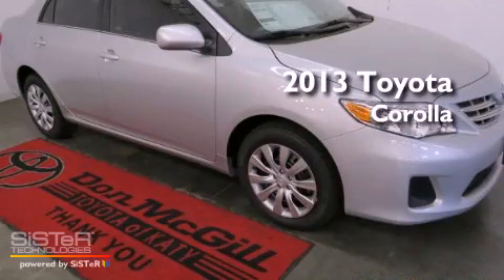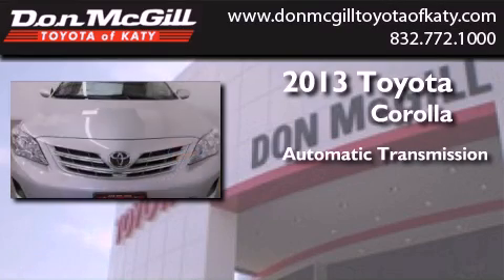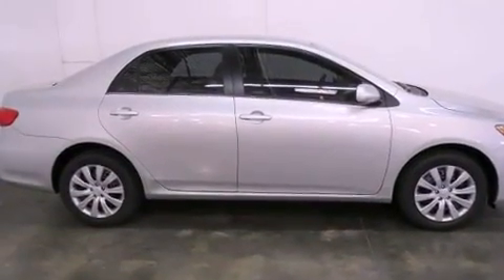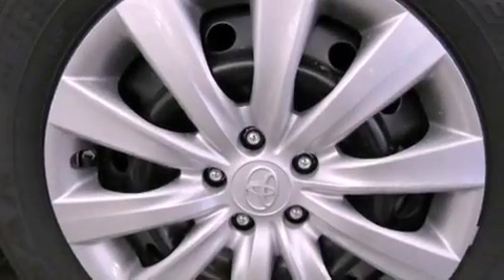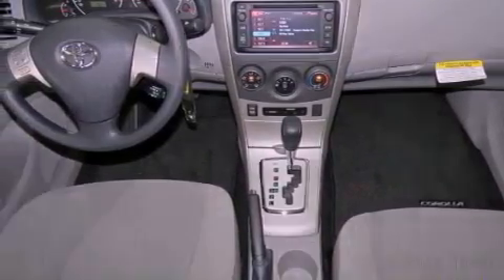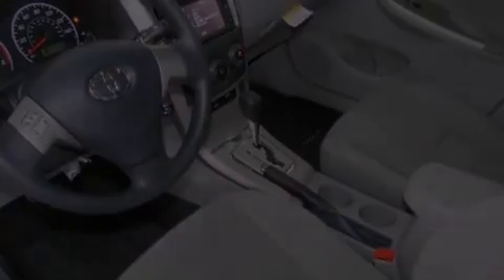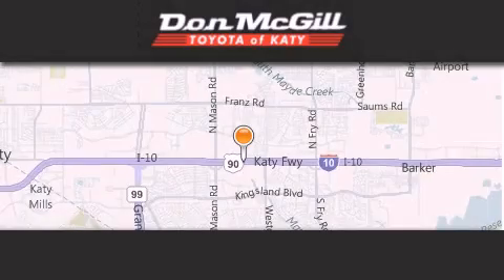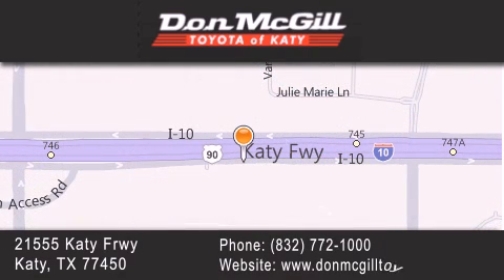2013 Toyota Corolla Katy TX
Year : 2013
 Make : Toyota
 Model : Corolla
 Engine : 4 Cyl.
 Trans . : Automatic
 Exterior : Classic Silver Metallic

 Interior : Ash
 Stock : K35246

 2013 Toyota Corolla Katy TX